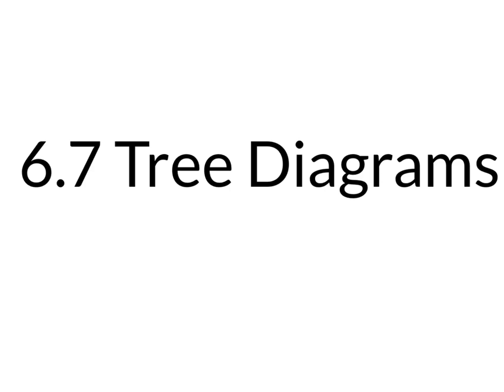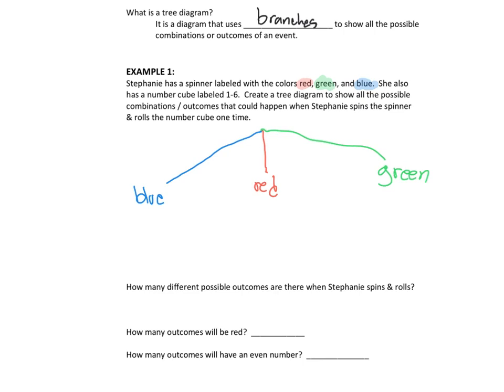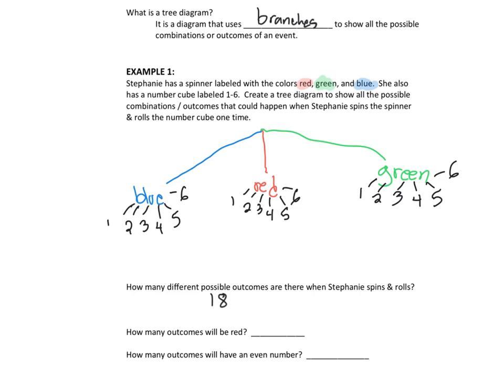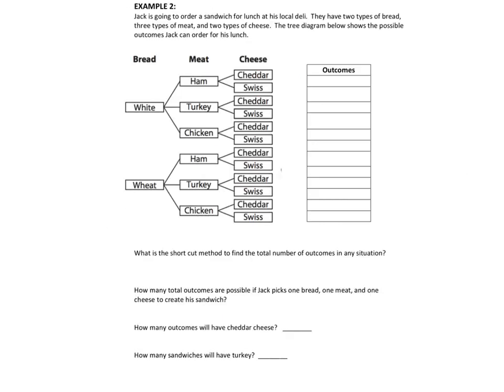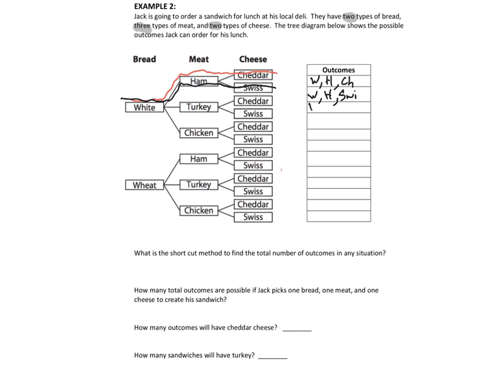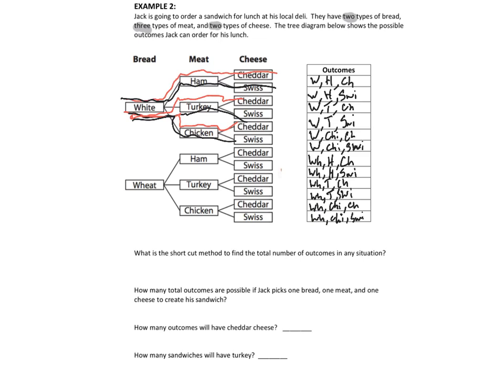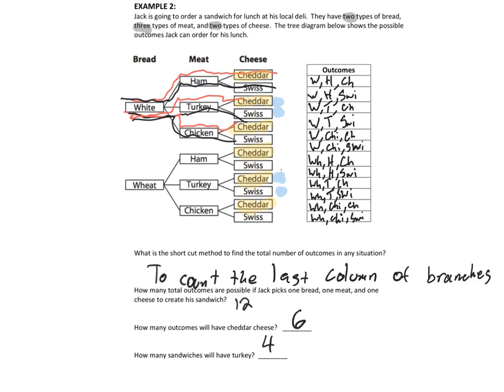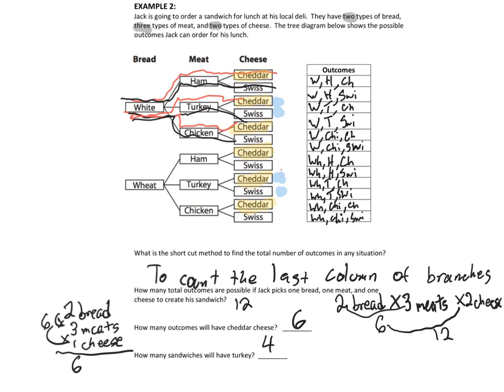6.7 Tree Diagrams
Video notes for tree diagrams